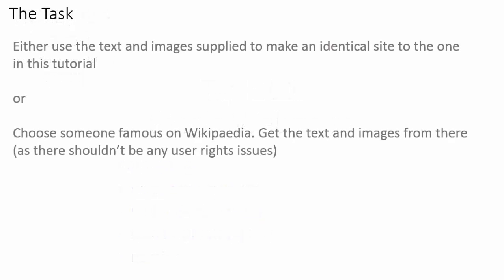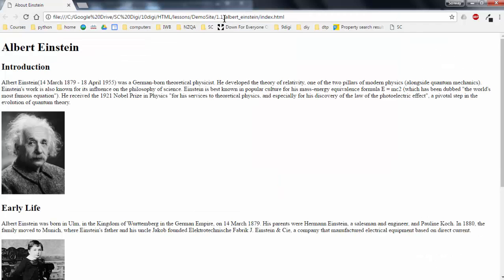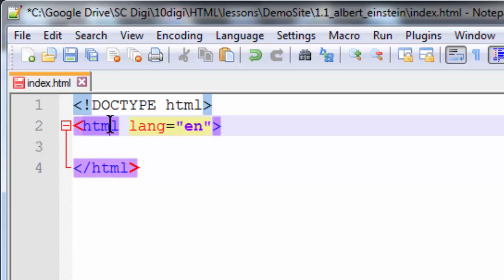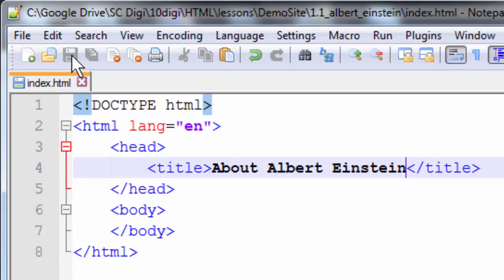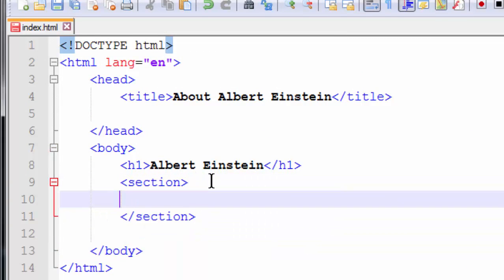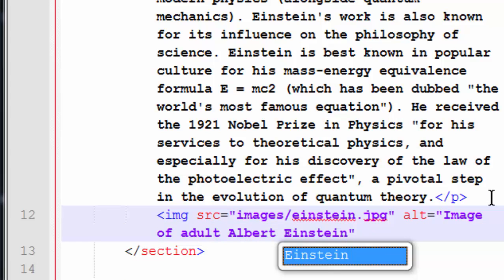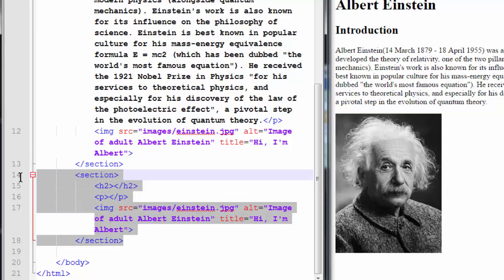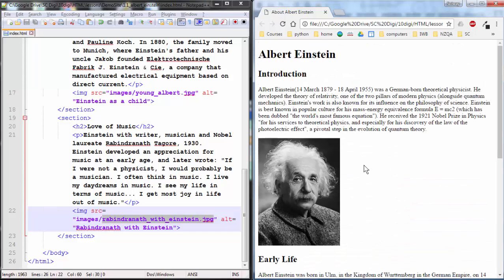Task 1.1 – Single Webpage with default styles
This forms part of a programme for Junior Secondary School (Y10 NZ) Stage 1 of 4 - designed to introduce the basics of HTML and CSS.